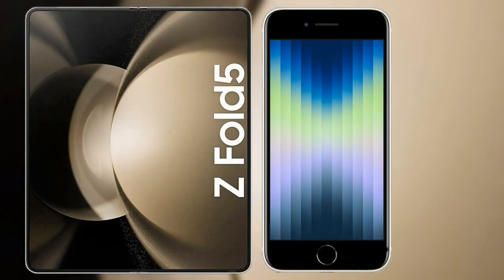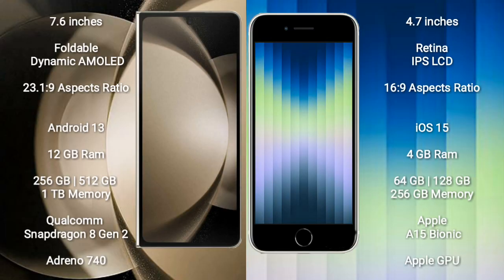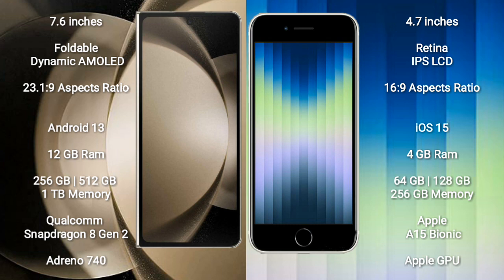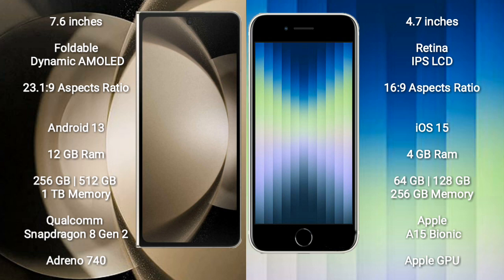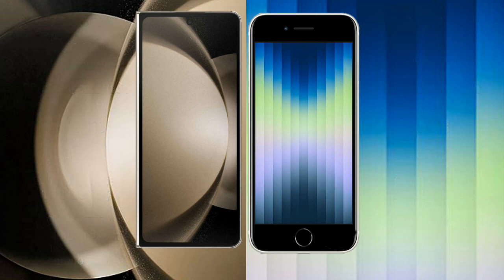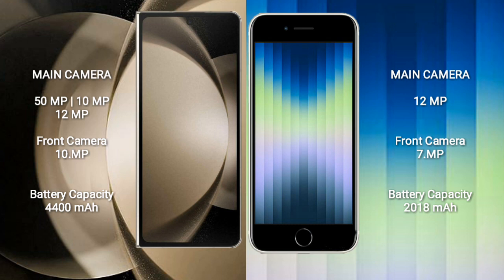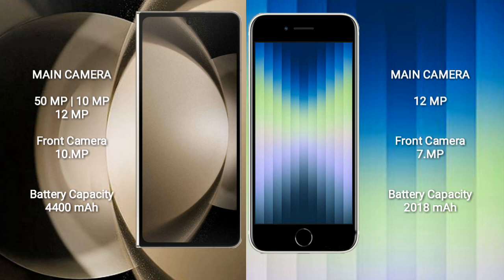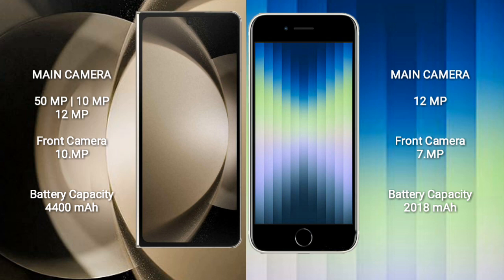Samsung Galaxy Z Fold 5 vs iPhone SE 2023 Review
samsung galaxy z fold 5 vs iphone se
galaxy z fold 5 vs iphone se